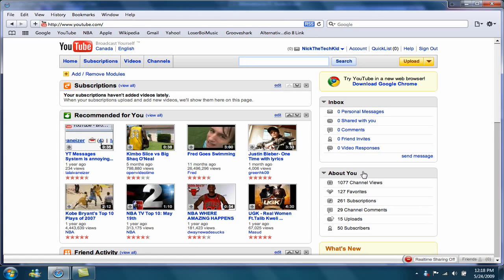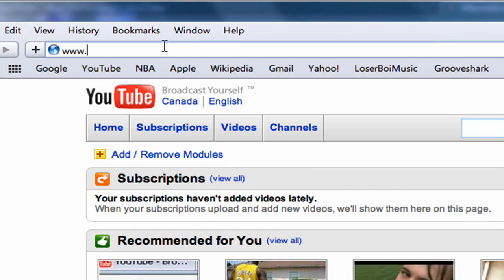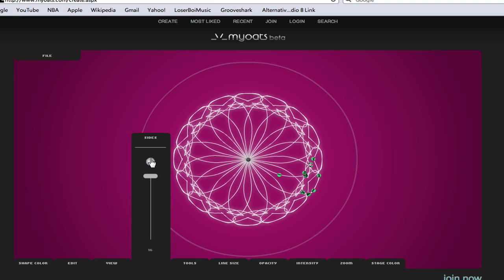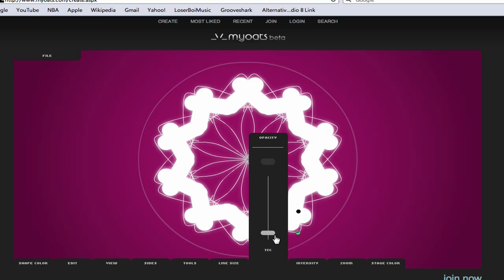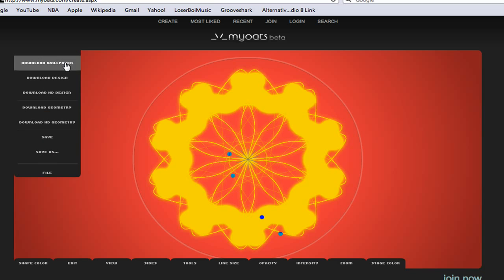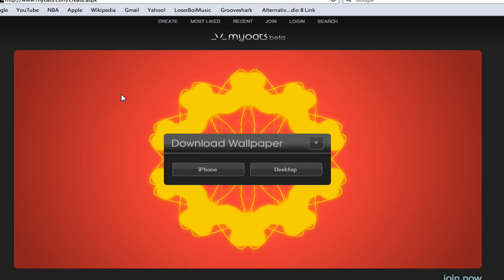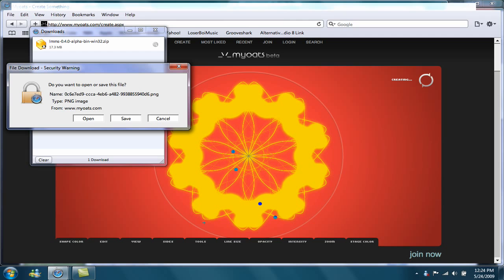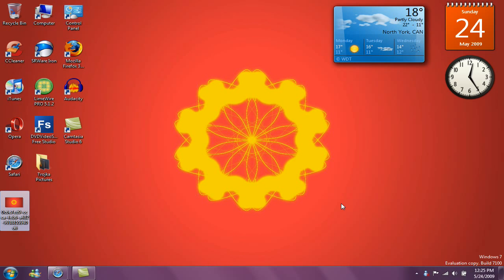(HD) - MyOats.com - Create Your Own Wallpaper Easily!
Myoats.com is an awesome site. Instead of downloading a bunch of things such as Photoshop, Gimp, and such, use this free online wallpaper maker. You can create unique designs for your desktop background AND even your IPhone! I'm not sure how to set it as a desktop for your IPhone, but for those of you who have one, it might be a little easier.
I rate this website a 9.5/10.

Please remember that this website is still in Beta, and I am not sure of the release date for the final, but this website still seems like it's doing great in Beta.